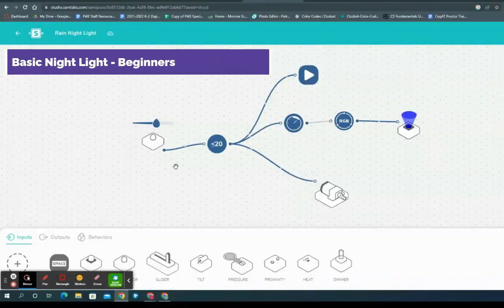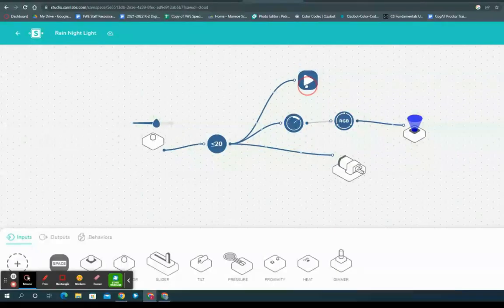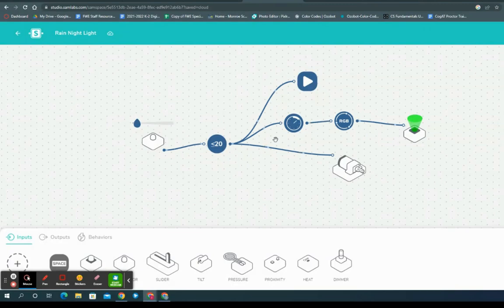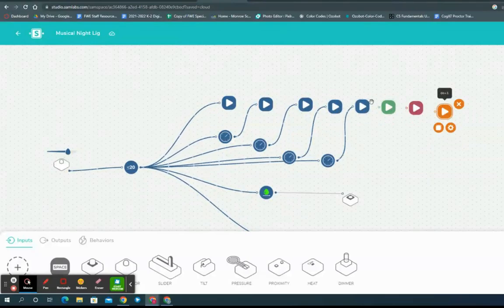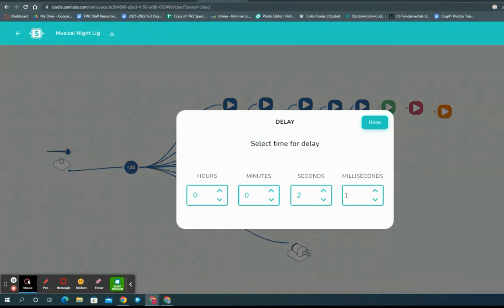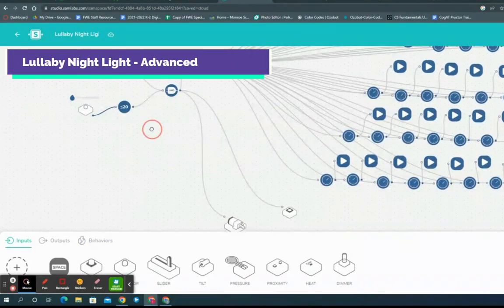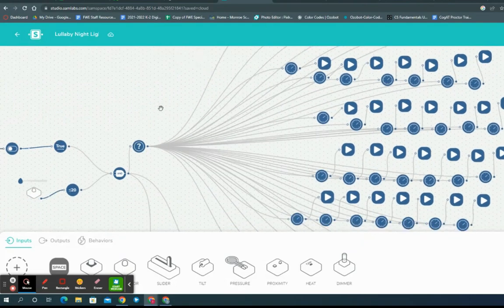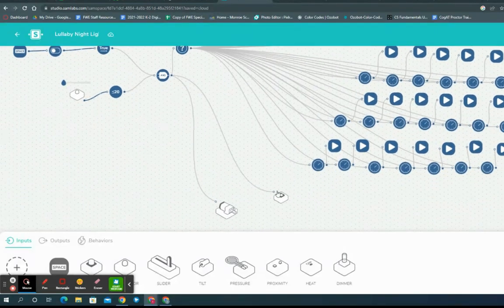Creating an Autonomous Night Light with SAM Labs: Step-by-Step Tutorial and Algorithm Explained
In this tutorial, I’ll show you how to create an autonomous night light using SAM Labs. You'll learn how to assemble the components, including sensors and lights, to build a smart light that turns on automatically when the room gets dark. I’ll guide you through the programming process, where I’ll explain the simple algorithm that detects changes in light levels and activates the night light accordingly. This project is a great way to introduce students to sensors, automation, and basic programming concepts. Whether you're teaching elementary students or high schoolers, this tutorial will give you the tools to build a fun and practical autonomous device in the classroom!

Here is a lesson plan that can also guide you through this project through SAM Labs: